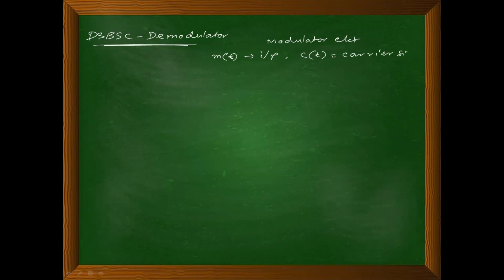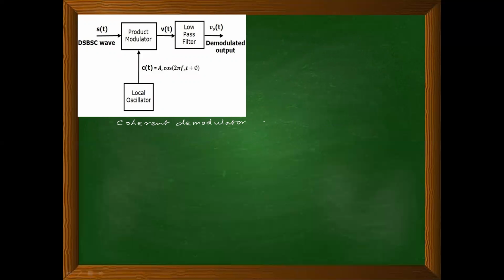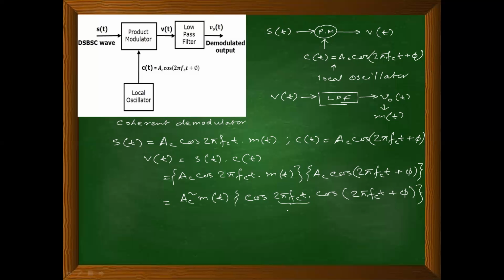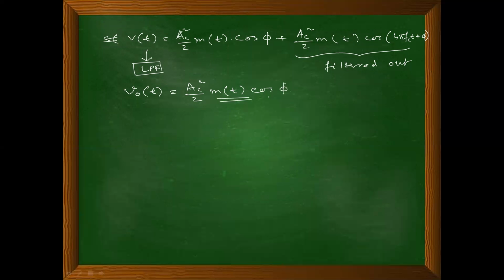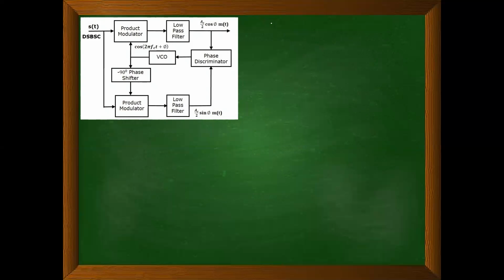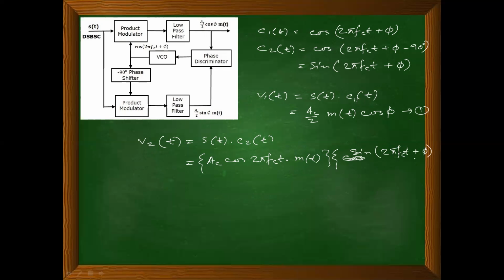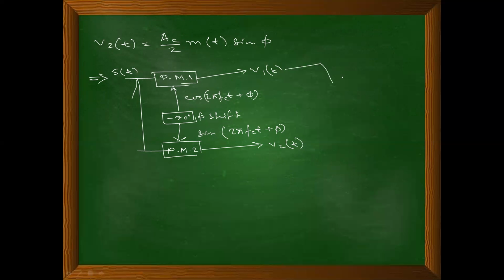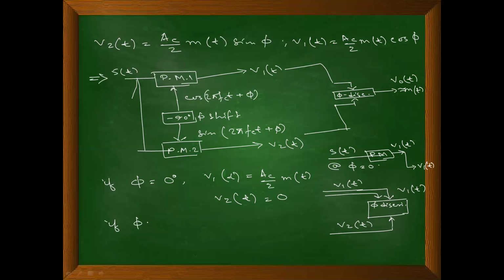Day8 Lec8 DSBSC DeModulator